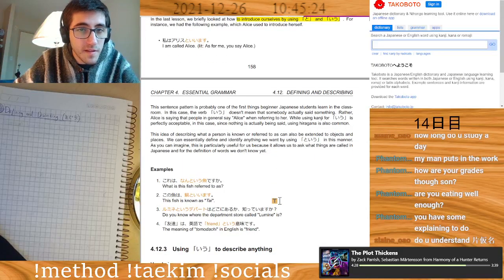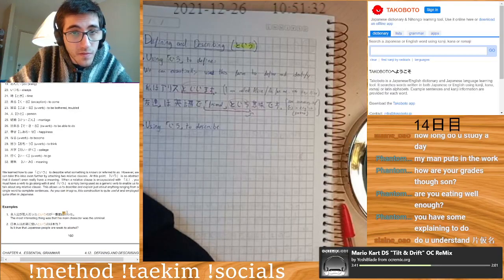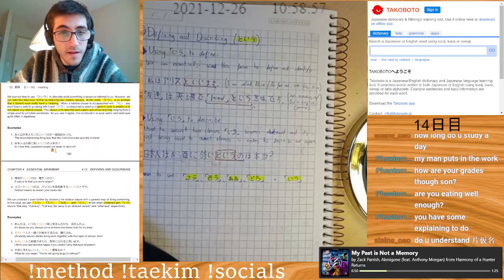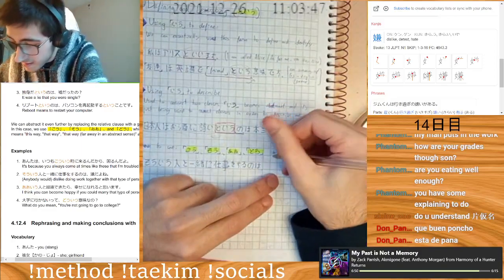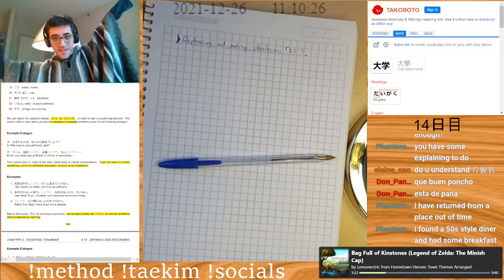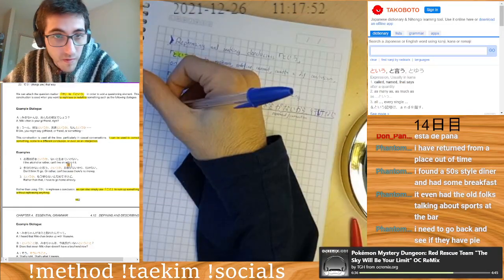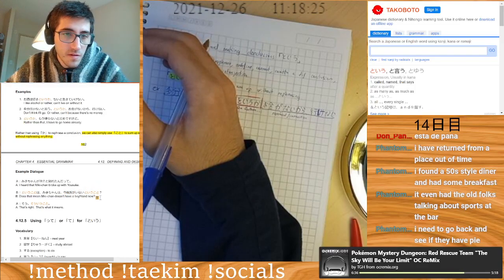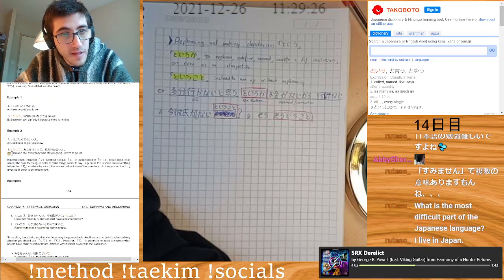毎日日本語勉強14日目。Let's Learn JP! (DAY 14) Part 2 - Taking notes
Nothing to see here, just a lot of note taking and attemtping to speak way more japanese as a japanese viewer showed up. :)